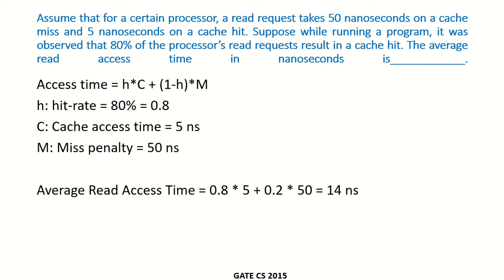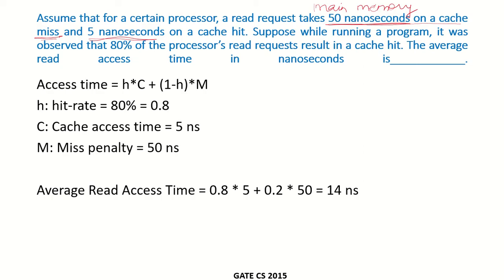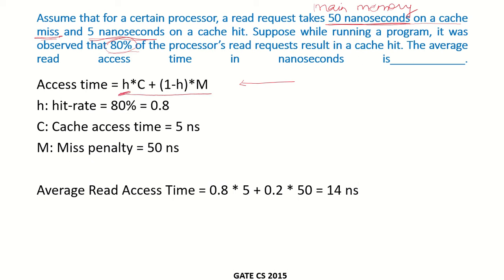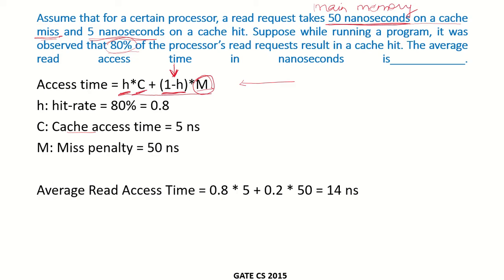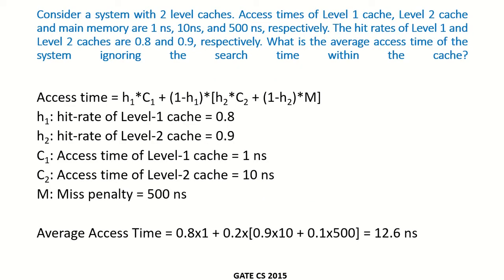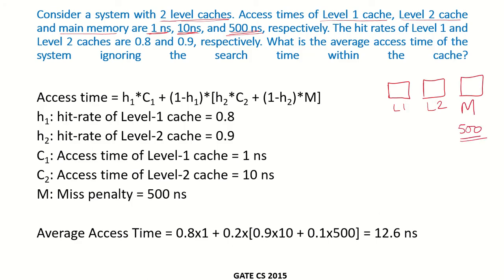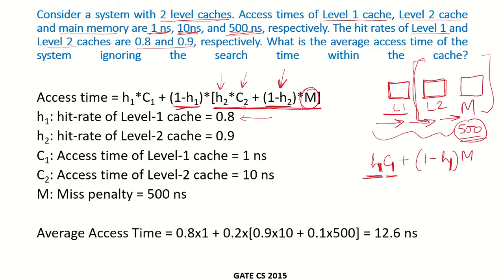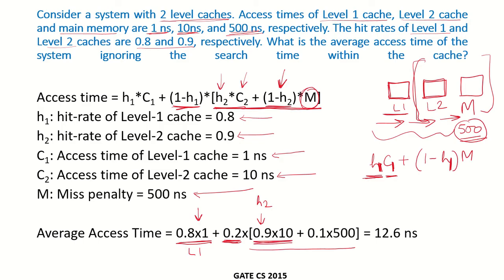CO48e - Solved example 1 | Cache | GATE